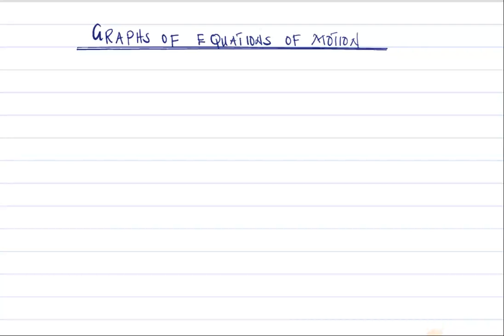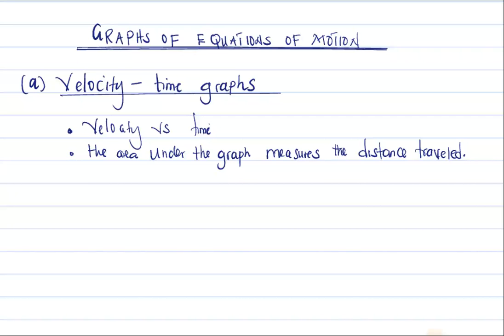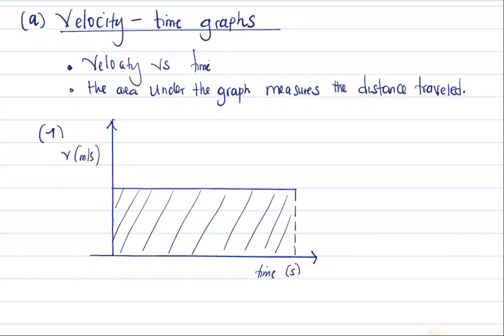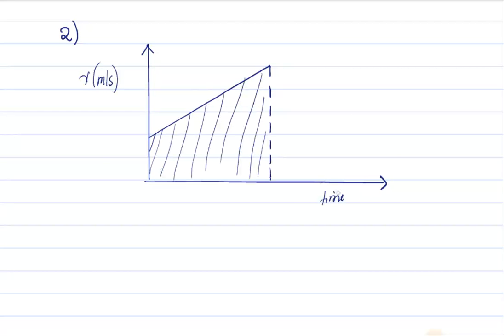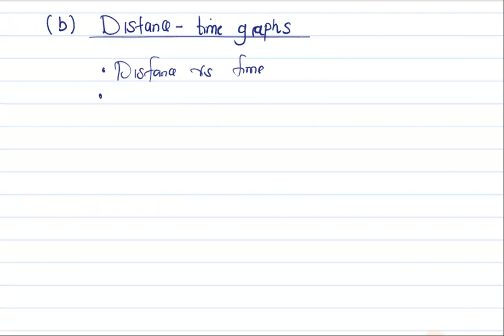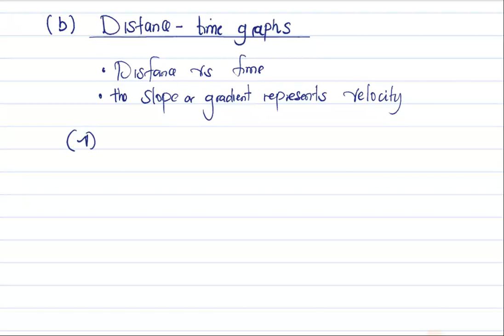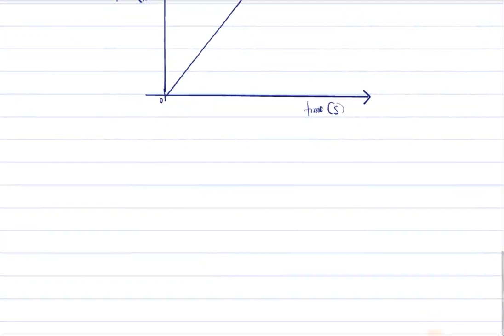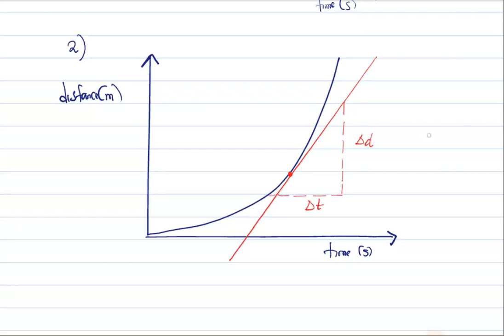Graphs of Equations of Motion | Linear Motion | Physics | G12, GCE, IGCSE, GCES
Graphs of Equations of Motion | Linear Motion | Physics  | G12, GCE, IGCSE, GCSE